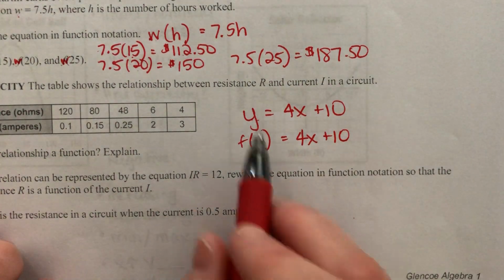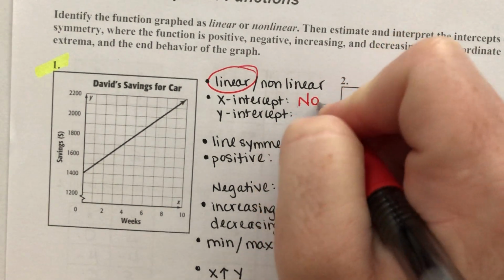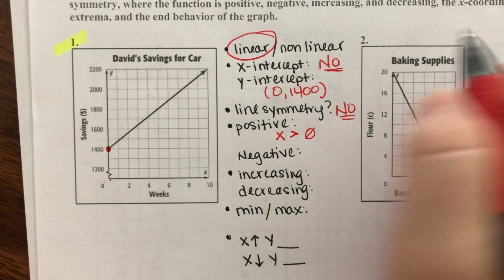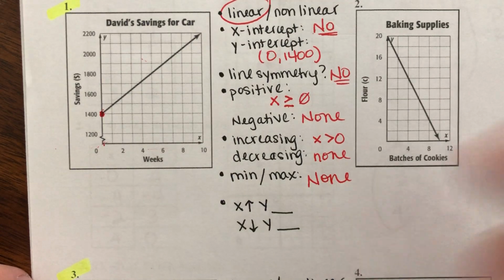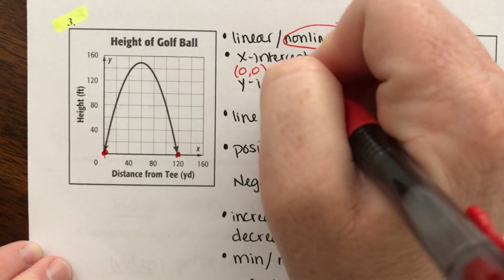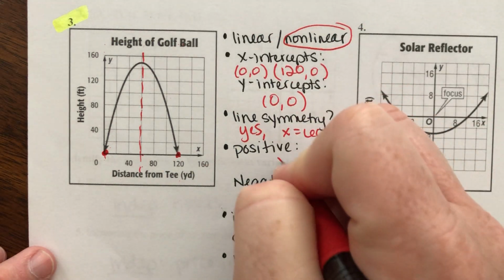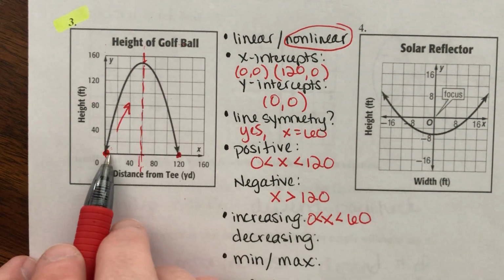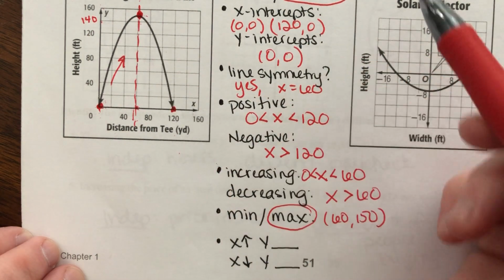1-7 and 1-8 Algebra Review